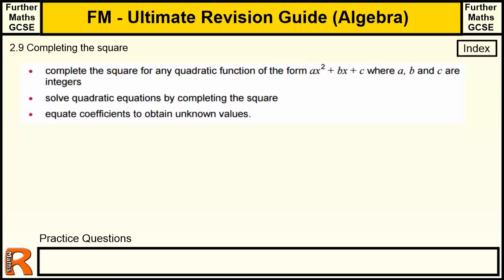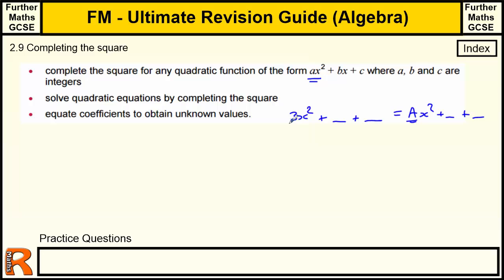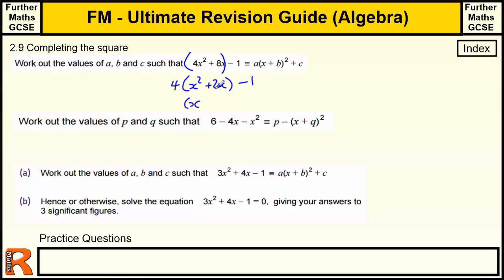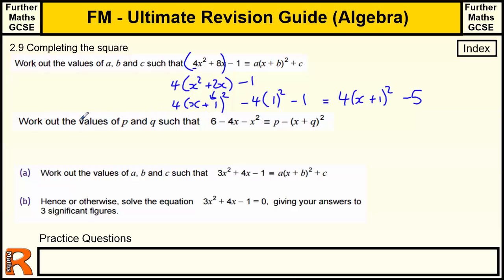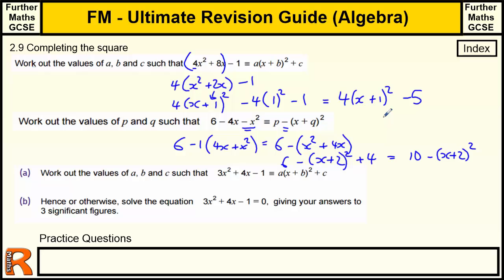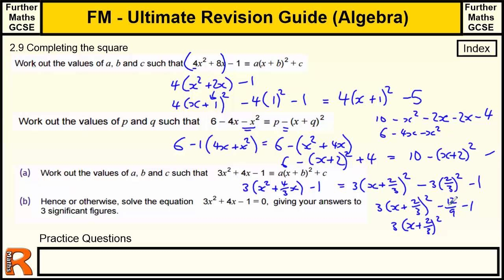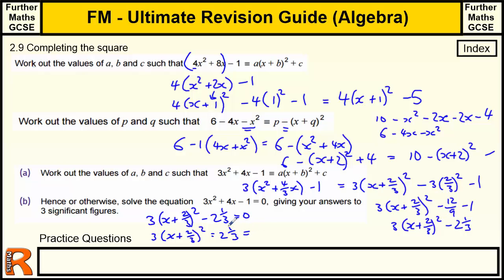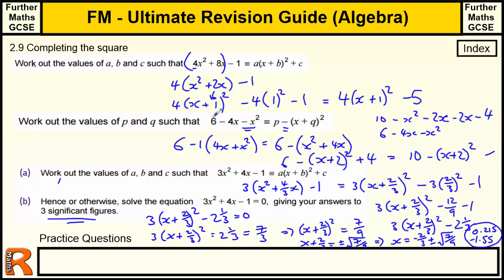Completing the Square (multiple x squared) - Ultimate revision guide for Further maths GCSE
Completing the Square (multiple x squared) - Algebra section of the Ultimate Guide to Further maths GCSE (level 2 Qualification from AQA)